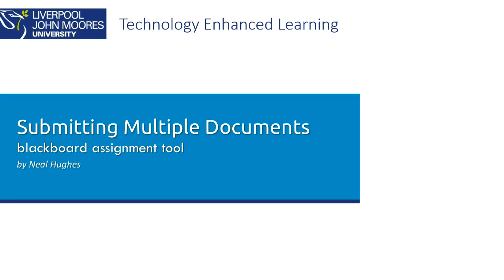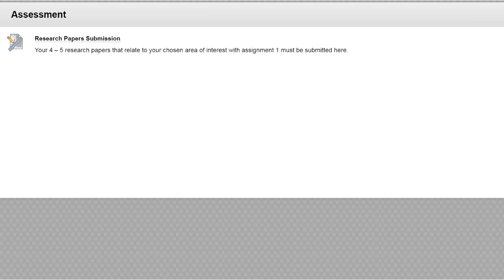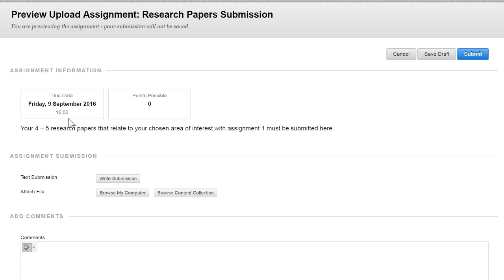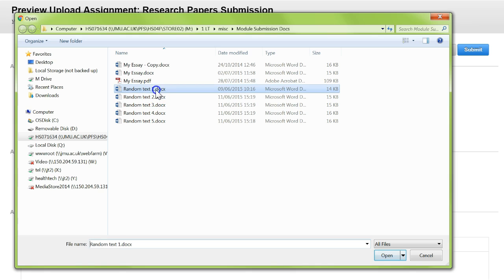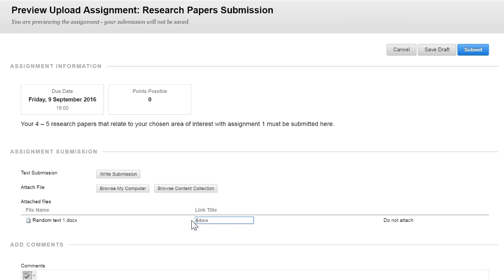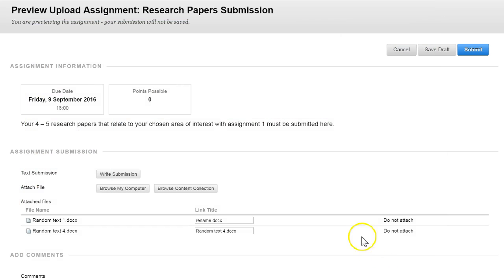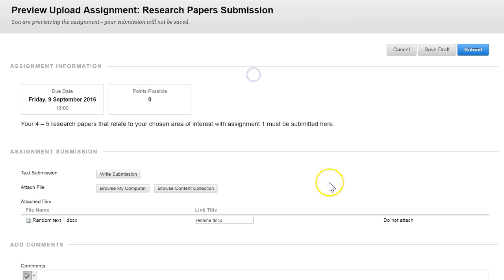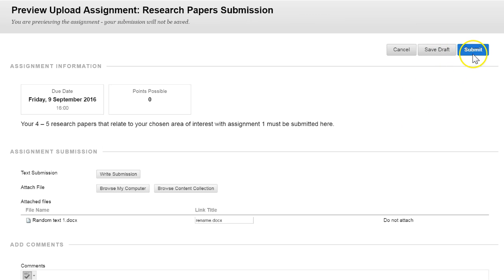Blackboard Assignment Tool - Submitting Multiple Documents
Submitting Multiple Documents usign Blackboard Assignment Tool